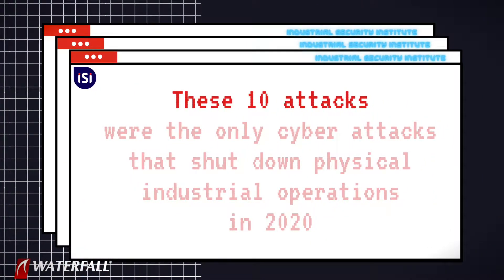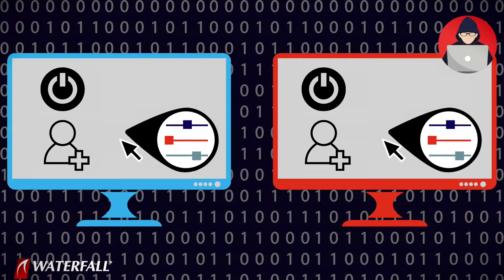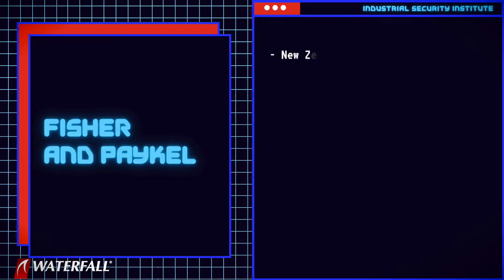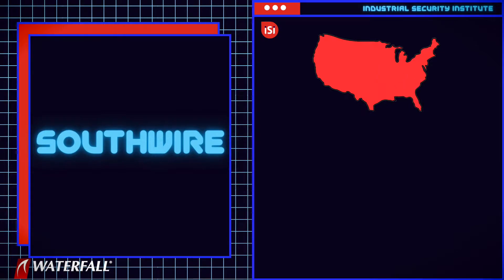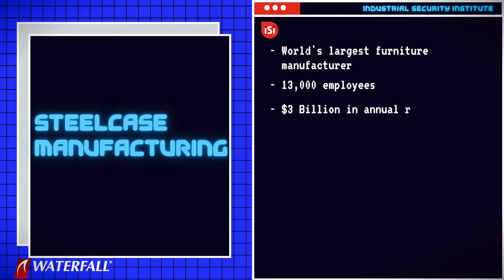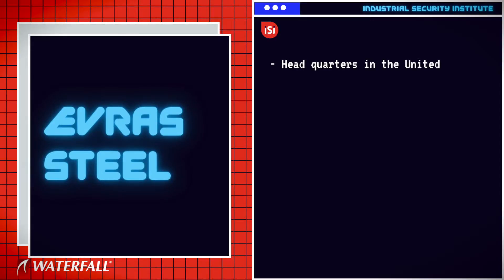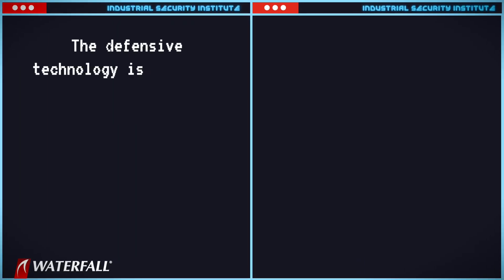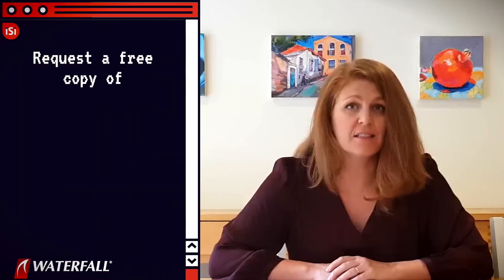Top 10 Targeted Ransomware Attacks of 2020 | Industrial Security Institute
Learn more about these attacks, including the SolarWinds supply chain breach in our new eBook

Get a free copy of Andrew Ginter's book - Secure Operations Technology

The year 2020 saw significant growth and evolution of ics cyber attacks with the precarious move to more remote operations due to the COVID-19 pandemic. Here are the top 10 most notable cyber attacks on industrial systems for 2020.

- All these attacks were reported in the press – public incidents
- These are all the (credible) cyber attacks that had physical consequences in 2020
- All these attacks were targeted ransomware
- Downtime estimates are conservative – public reports generally do not contain exact downtime figures, but estimates such as “at least X plants for at least N days”
- Conservative estimate of average incident cost: 63 plant-days downtime
- Almost all attacks impacted multiple plants simultaneously (not surprising) the bad guys look to maximize their profits by overwhelming our incident response teams
- Many of these attacks impacted sites that had deployed significant levels of software-based defensive, monitoring, detection and response capabilities

CHAPTERS
0:00 - Introduction
0:52 - How do ransomware attacks work?
2:26 - Attacks #1 - #5
4:17 - Attacks #6 - #10
8:04 - What can we do to protect ourselves from future attacks?